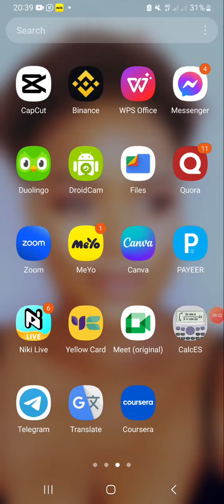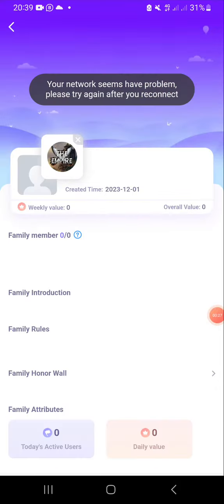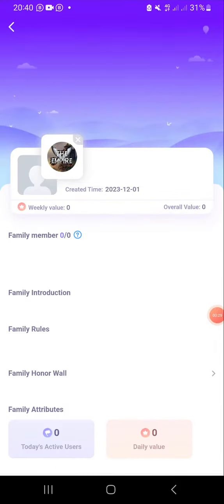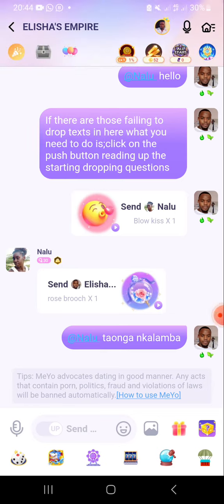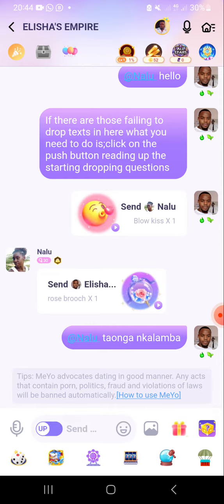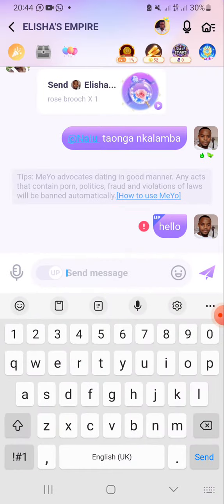Unlocking Family Club Restrictions on Meyo: Bypassing Failure to Drop Texts Tutorial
In this video, discover step-by-step instructions on how to bypass the failure to drop texts in the Family Club feature on Meyo. Learn effective methods to overcome restrictions and ensure seamless communication within your family network. Watch now to regain control and enhance your Meyo experience!